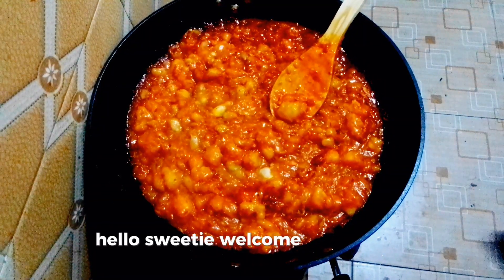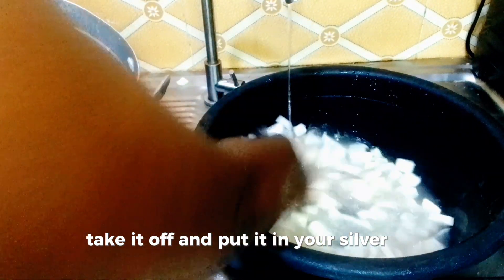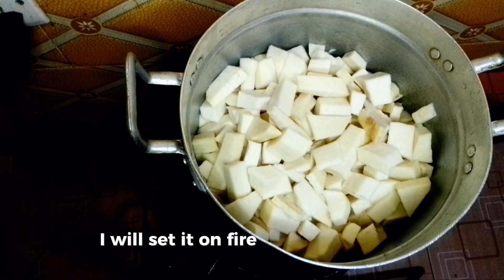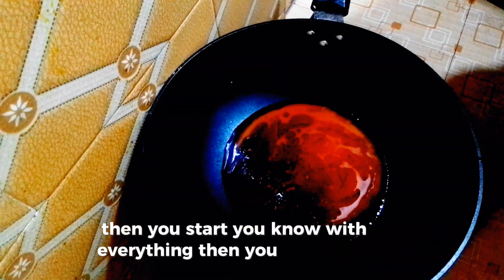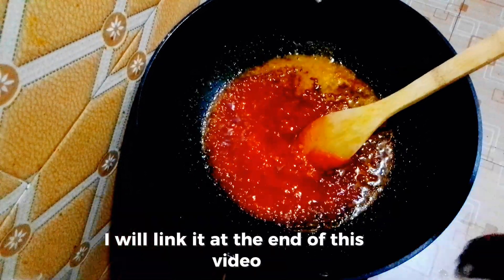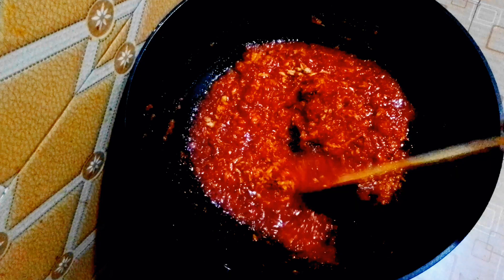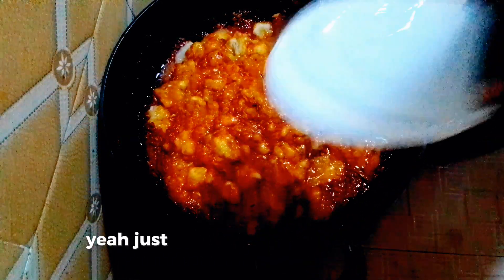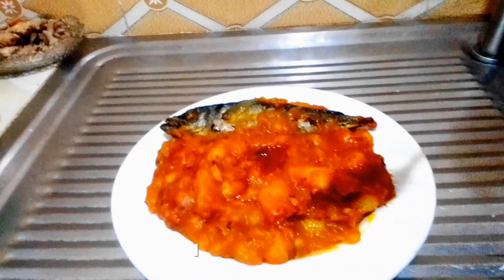How to Make Delicious Ghanaian Yam Porridge | Authentic Mpotompoto Recipe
In this video, we’ll show you how to make a delicious and comforting Ghanaian yam porridge, also known as "Yam Pottage" or "Asaro." This hearty dish combines tender yams with a rich and flavorful tomato-based sauce, infused with spices and garnished with fresh herbs. Whether you're craving a taste of home or exploring new cuisines, this step-by-step guide will help you create the perfect yam porridge in your own kitchen.

What You'll Learn:
- The key ingredients needed for authentic yam porridge.
- How to properly cook and prepare yams for the dish.
- Tips for achieving the perfect balance of spices and seasonings.
- Variations and optional ingredients to customize your porridge.